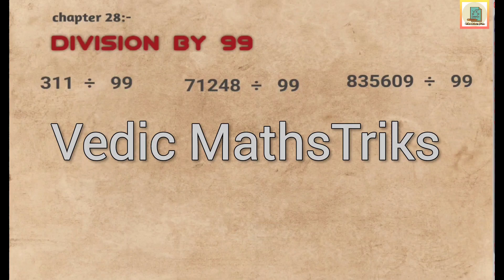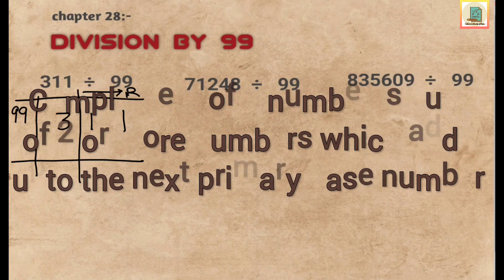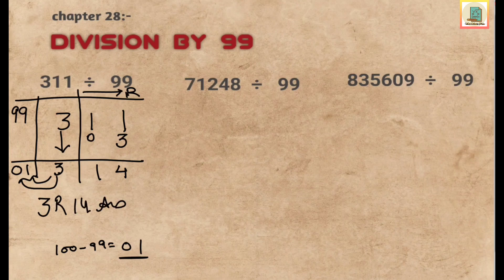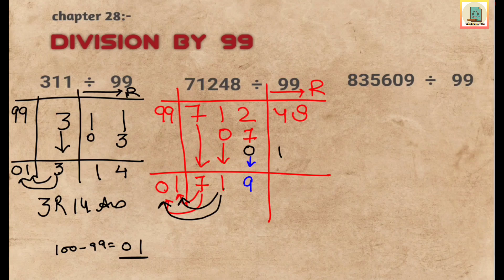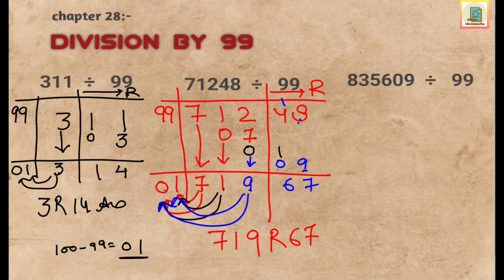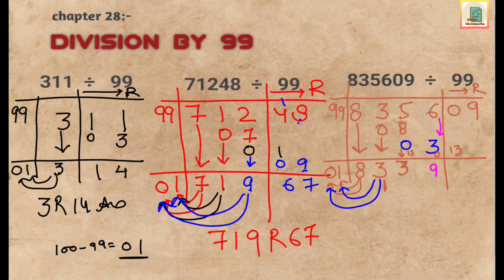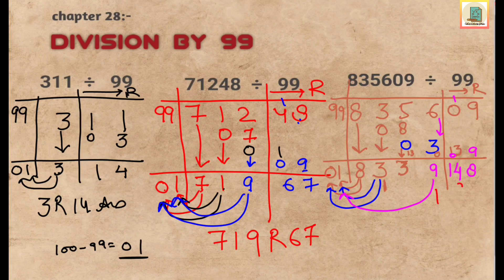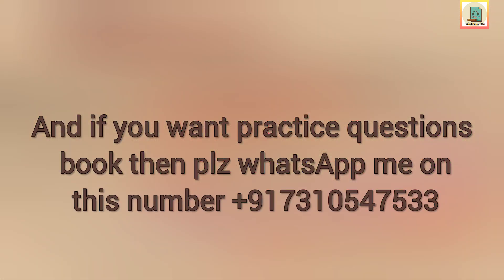DIVISION BY 99 @Vedicmathstriks || VEDIC MATHS || FULL COURSE AVAILABLE [FREE]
In this  video, we delve into the fascinating world of Vedic Mathematics ‎@Vedicmathstriks  and explore DIVISION BY 99 METHOD.

THROUGH This Method of DIVISION we can divide any number by 99 in a fraction of second.

Through clear explanations and step-by-step demonstration of DIVISION BY 99 Method , you will learn how to apply the  method to DIVIDE  numbers swiftly and accurately.

REQUEST YOU ALL TO PLEASE GO THROUGH WHOLE VEDIC MATHS COURSE CHAPTER WISE IN ORDER TO FULLY COMPREHEND ALL THE TRICKS AND METHODS.

This video will make you a math wizard in no time!

The link for DEVIATION video is here :-

If you want online Vedic maths classes plz whatsApp on this number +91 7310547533.